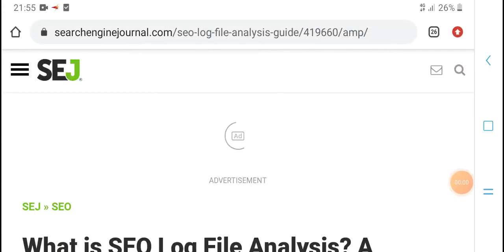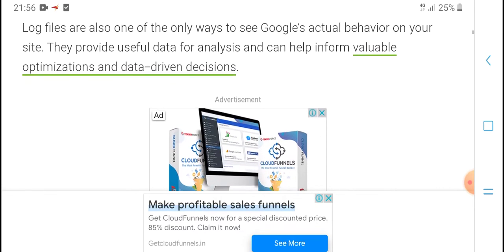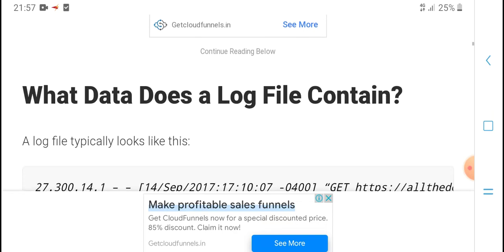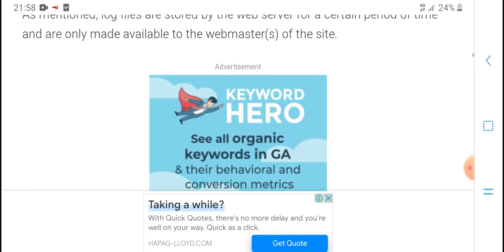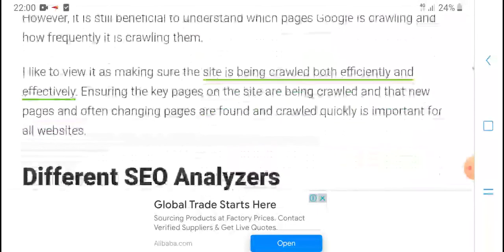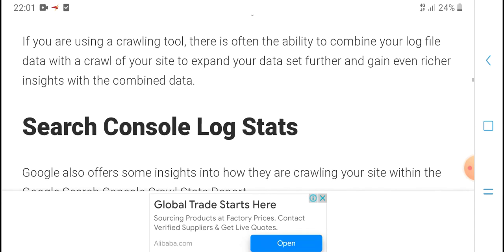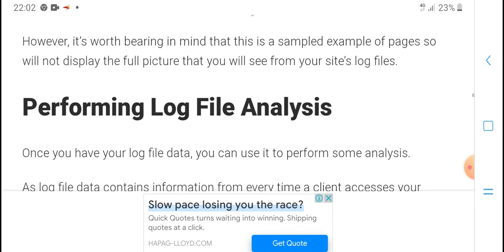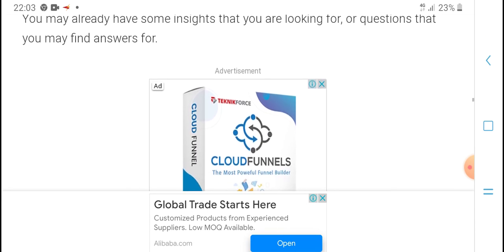What is SEO Log File Analysis? A Beginner’s Guide || hpm tech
What is SEO Log File Analysis? A Beginner’s Guide
Hpm tech